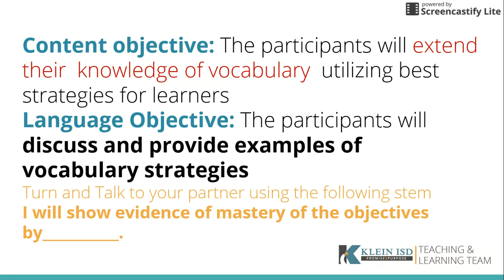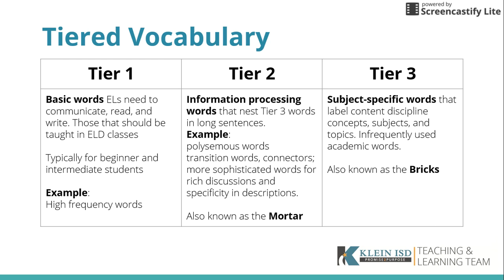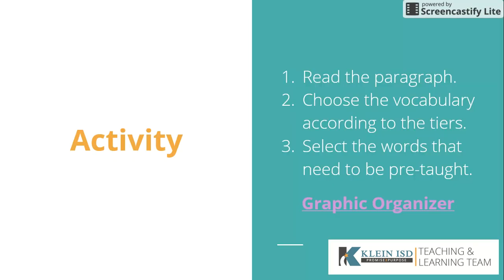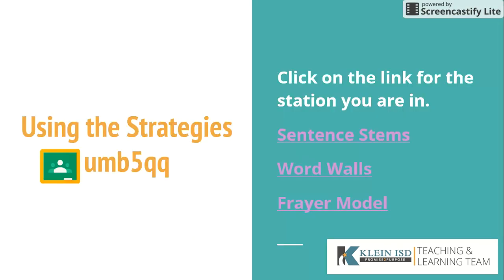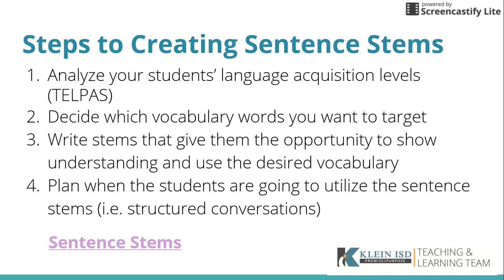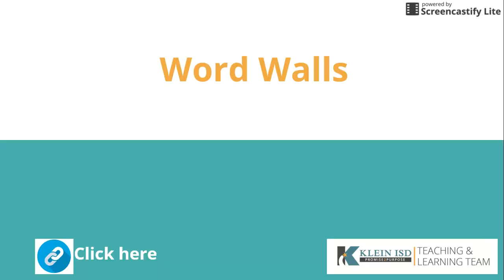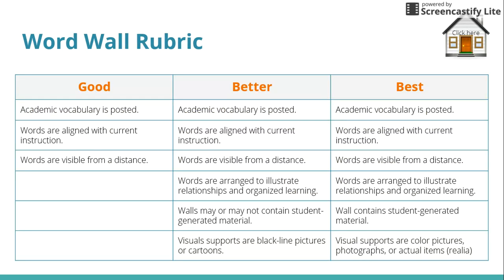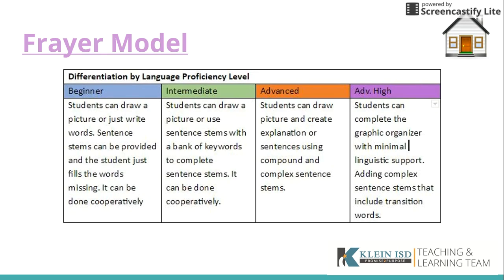Dec 18, 2017 11:20 AM